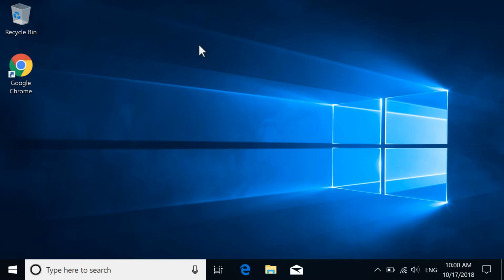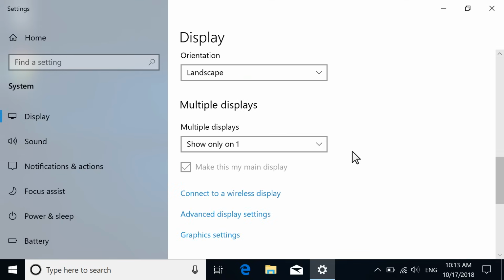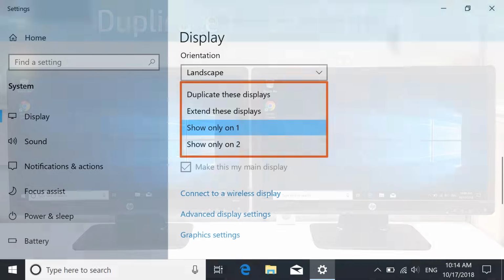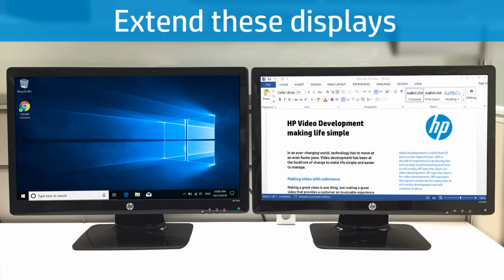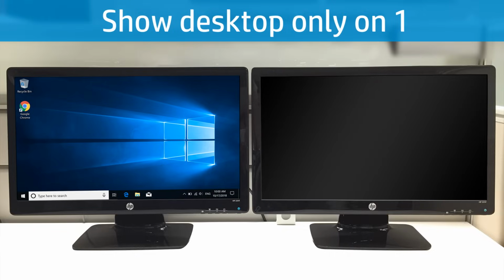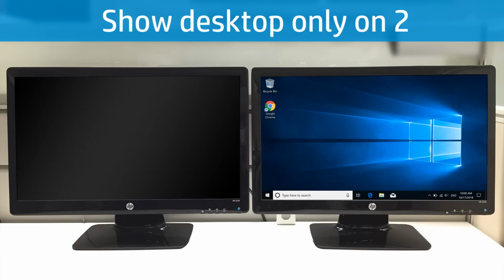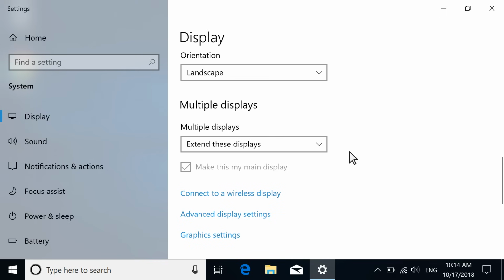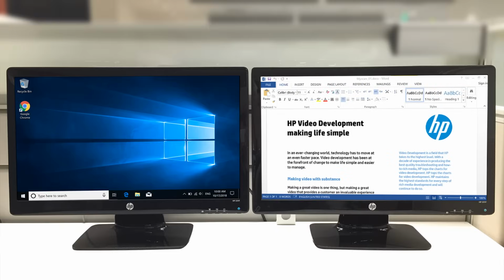How To Set Up Multiple Monitors in Windows 10 | HP Computers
Learn how to connect or setup multiple monitors in Windows 10.

Follow these steps to connect or setup multiple monitors in Windows 10:
- Connect your primary monitor to the computer using your supported connection method.
- Connect the secondary and any additional monitors to the computer using the remaining connection ports available on the computer.
- The type of cable used does not have to match the cable for the primary monitor.
- Turn on the connected monitors and computer.
- From Windows, right-click on the desktop and go to Display settings.
- Click the Multiple displays drop-down and choose your desired display type.
- If more than two monitors are connected, additional settings are available.
- Duplicate these displays shows a mirror image from desktop 1 to desktop 2.
- Extend these displays expands the work area across both monitors and allows different applications to be displayed on either.
- Show desktop only on 1 enables the workspace only on the primary monitor and disables all other monitors.
- Show desktop only on 2 enables the workspace on the secondary monitor and disables all other monitors.
- Click Keep changes to save the settings.
- Windows displays the selected monitor configuration.